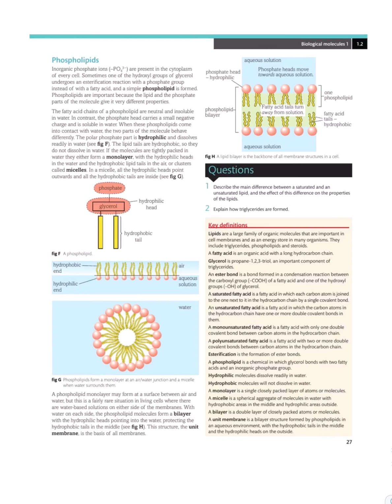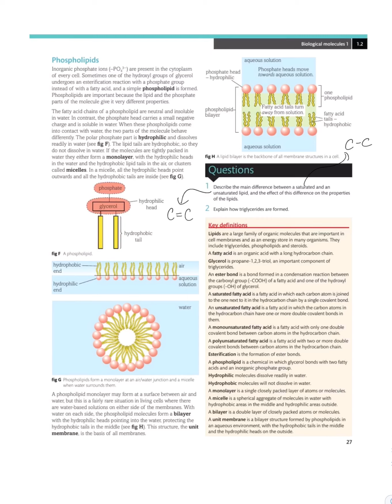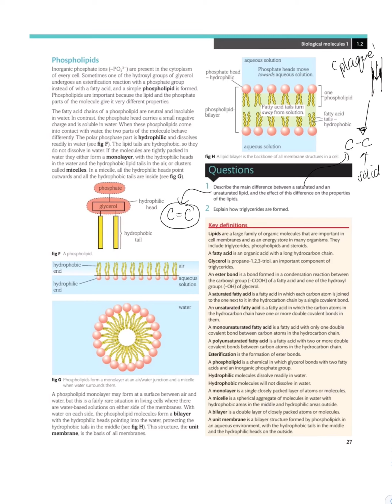Edexcel Biology B AS Level 2015 Revision: Lipids questions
Hey Guy!

Today we are going over the Edexcel Biology B AS Level 2015 Revision: Lipids questions